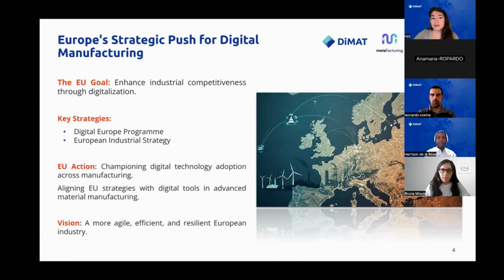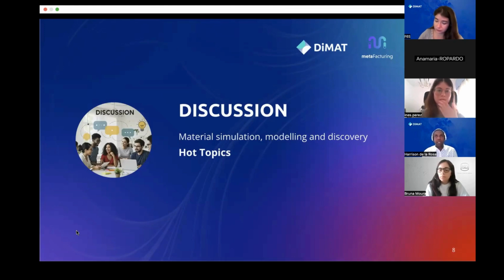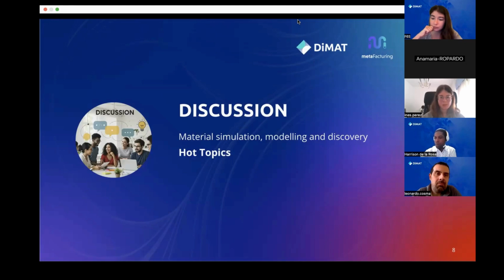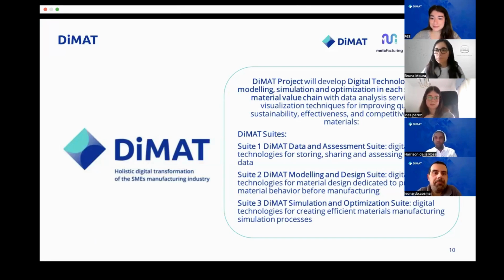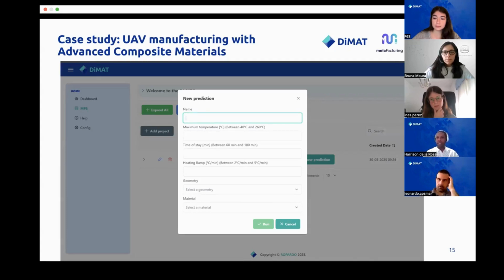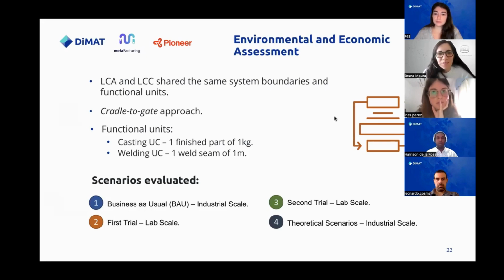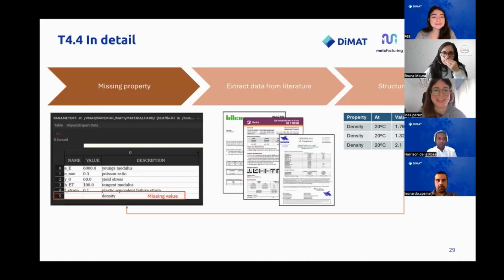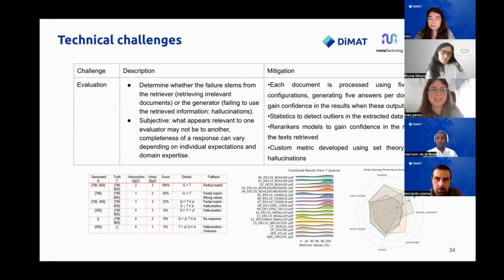Webinar #3 - Digital Tools for Accelerated Materials Discovery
WEBINAR SERIES: Next-Gen Materials – Europe’s Digital Manufacturing Leap

DATE & TIME:
5th June 2025 | 11:00–12:00 CET

SCOPE and OBJECTIVE:
Speed up innovation. Learn how simulation, modeling, and AI are reshaping how new materials are discovered. Experts from DiMAT, MetaFacturing, and PIONEER share solutions that reduce costs and accelerate R&D for the European manufacturing ecosystem.

SPEAKERS:
Leonardo Cosma (CETMA – DiMAT)
Harrison Ramirez (UPV – DiMAT)
Inés Pérez (AIMEN – PIONEER)
Bruna Moura (ISQ – MetaFacturing)
Moderator: Sara Canedo (F6S Innovation - DiMAT)